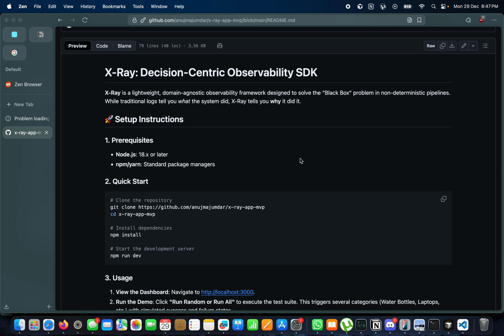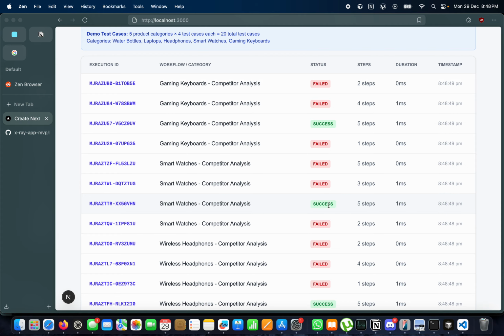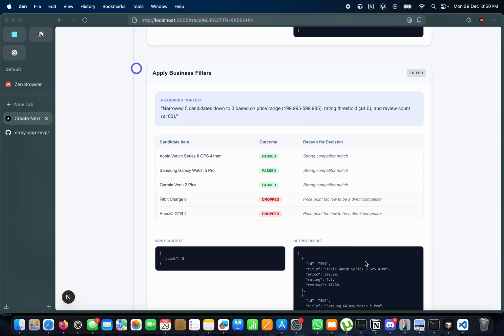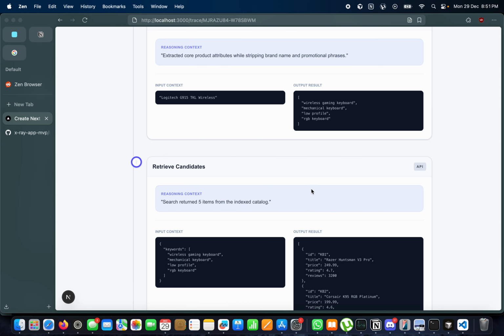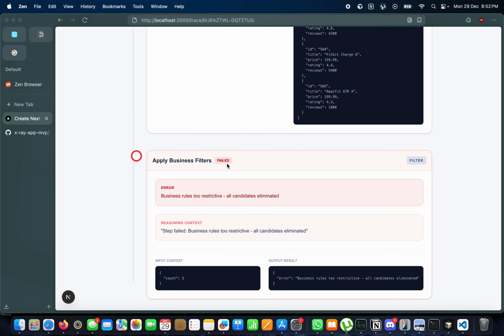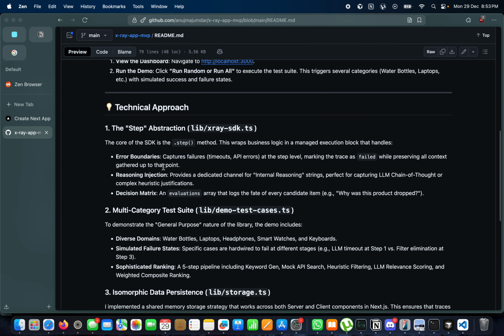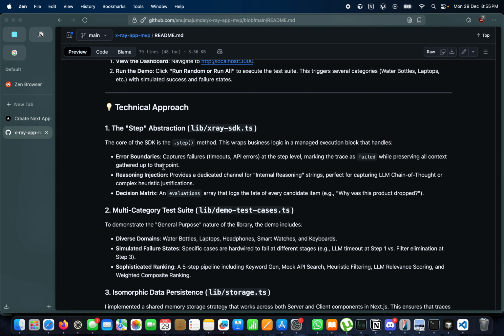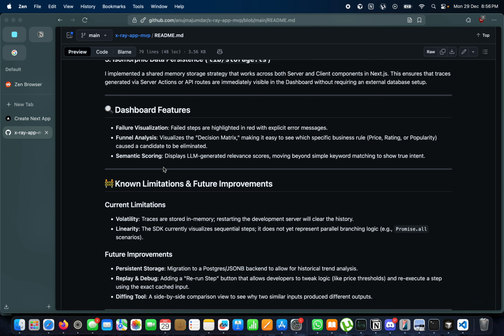X-Ray SDK Demo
Demo of X-Ray App - a wrapper to enhance error logging capabilities for developers.